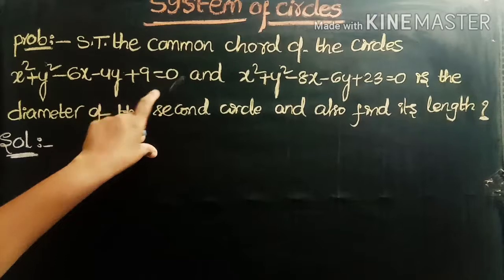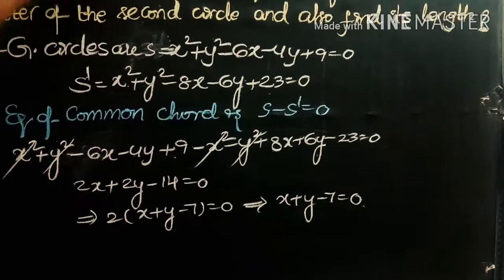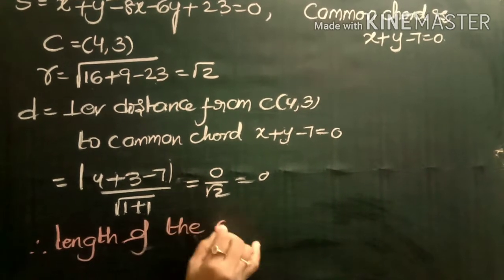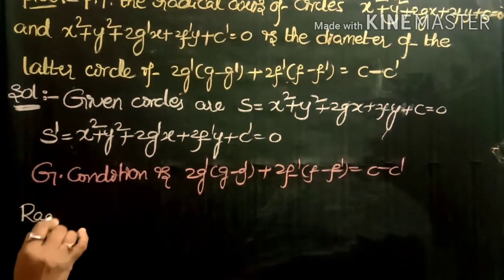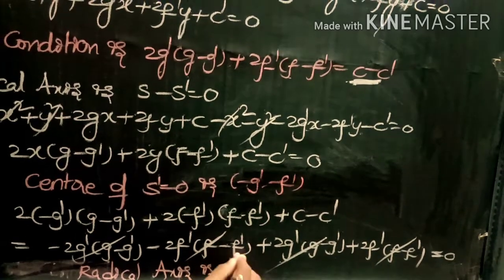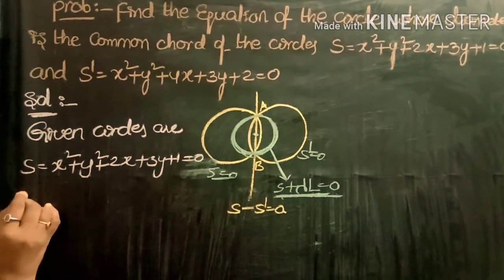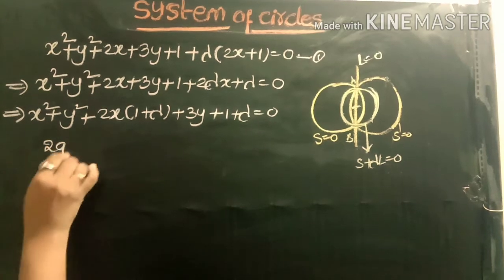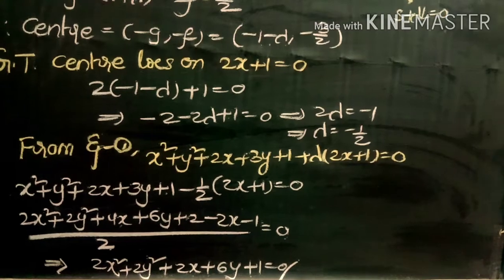SYSTEM OF CIRCLES / System of Circles INTER 2nd Year / System of Circles Class12 / part~13